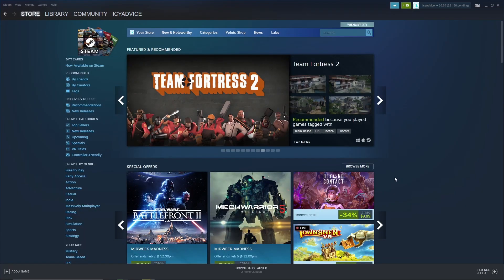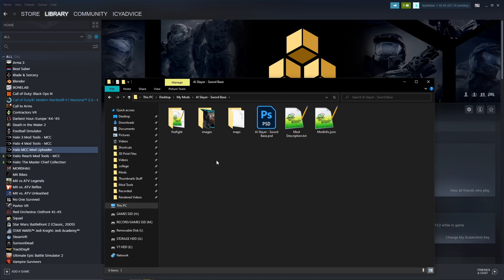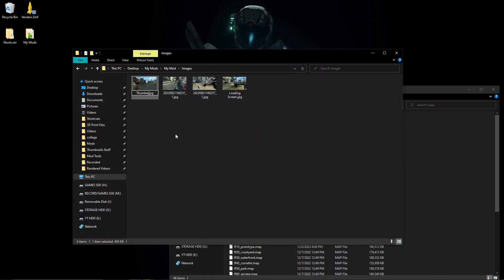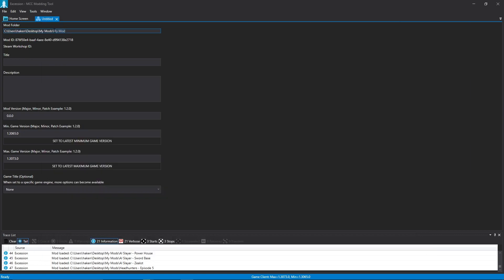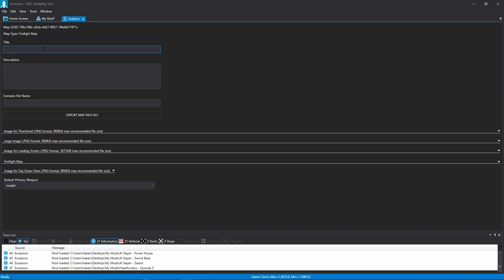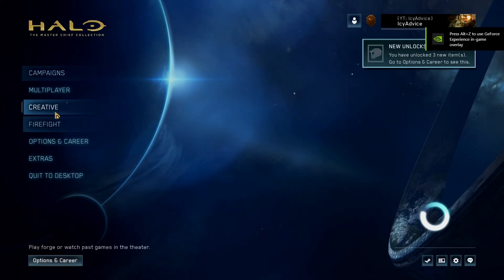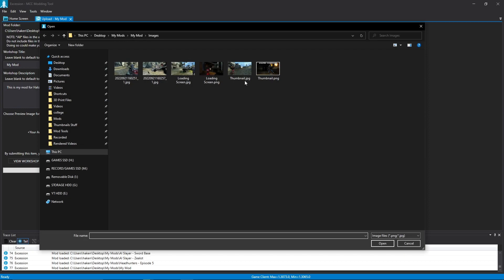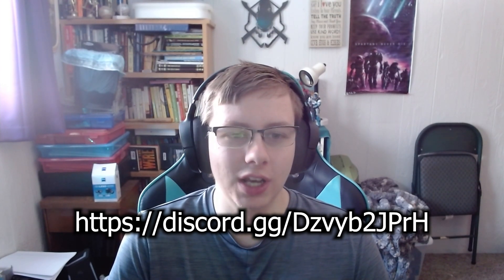Halo MCC Mod Tools // How to publish your first mod to the Steam Workshop!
Today's video I will be showing you guys how to publish your very first halo mod to the Steam Workshop!